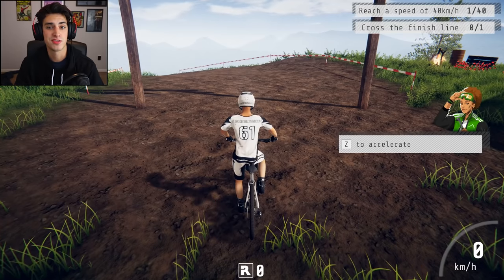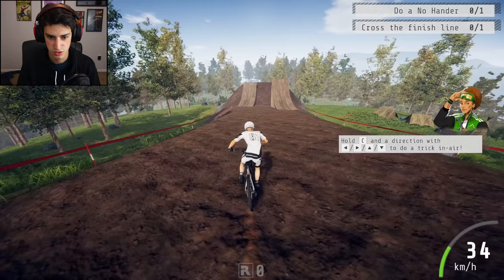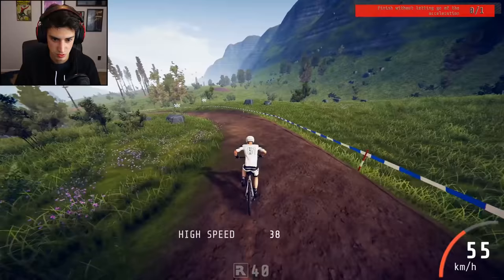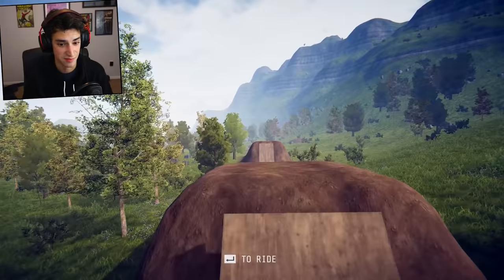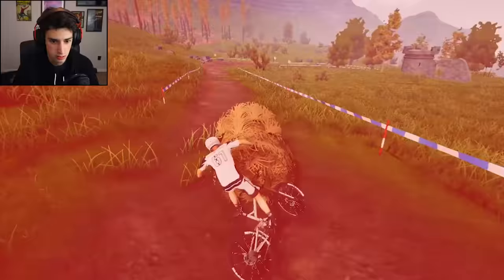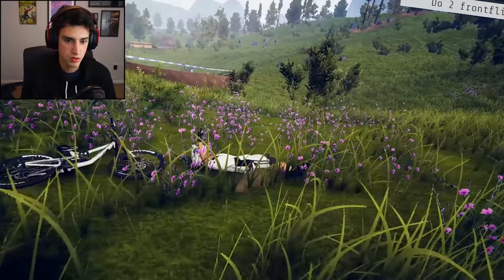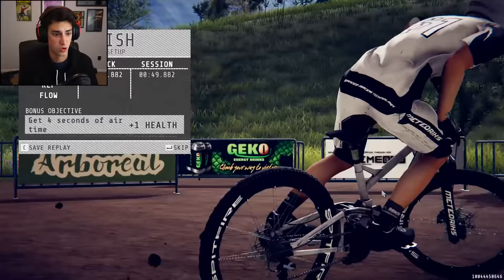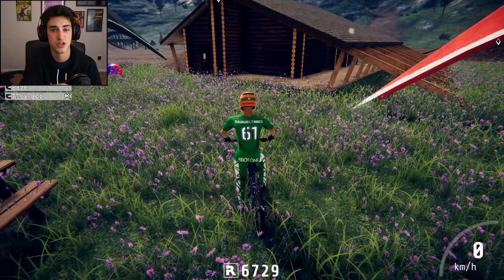I'M A PRO MOUNTAIN BIKER?! (Descenders)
I haven't played a biking game since I was a kid and I'm loving it so far! Hope you guys dig this!